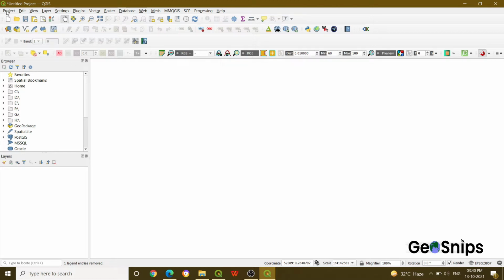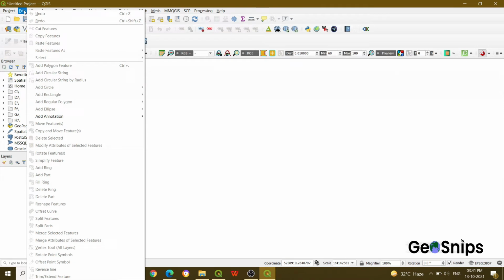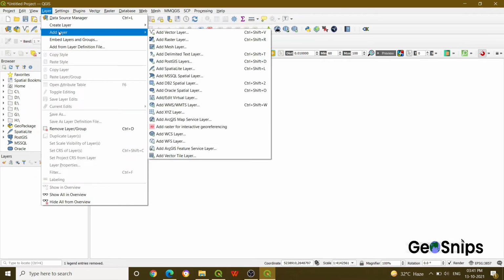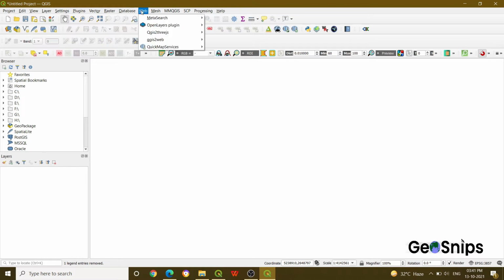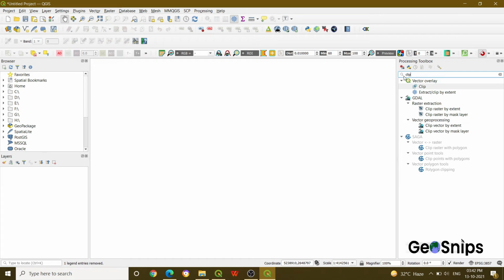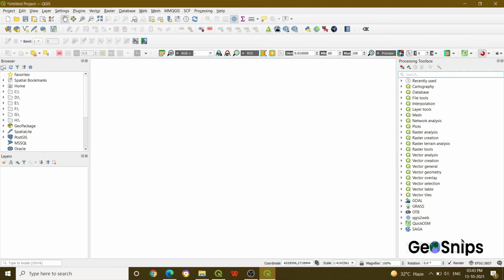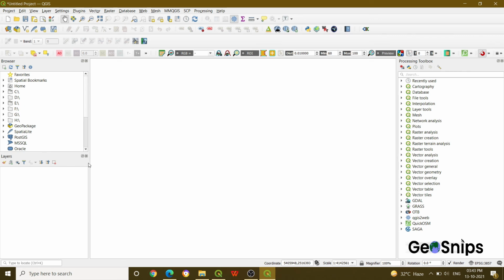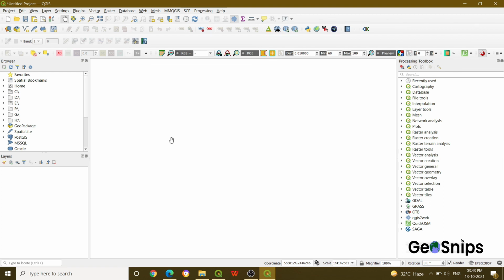#2 QGIS | Graphical User Interface Demo